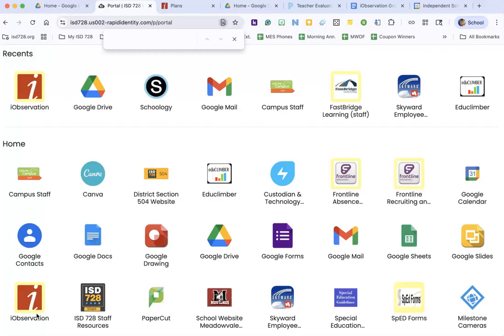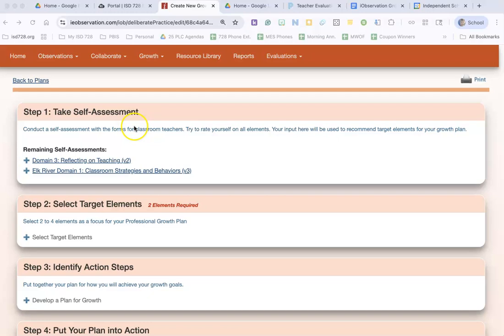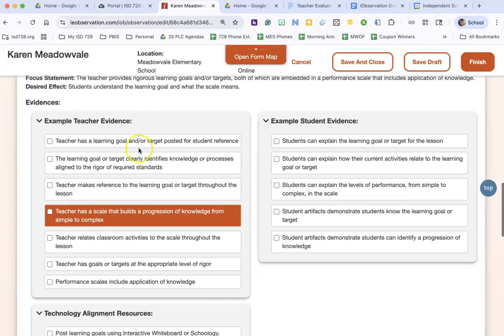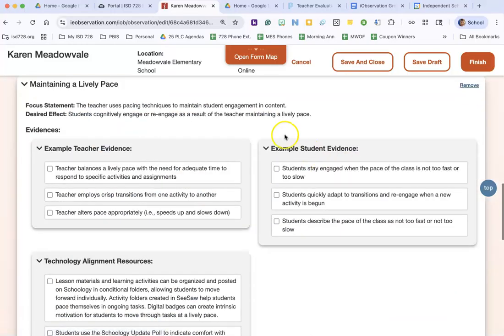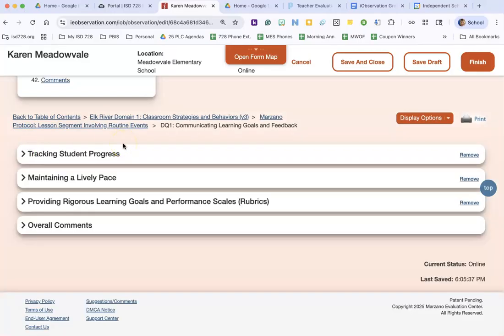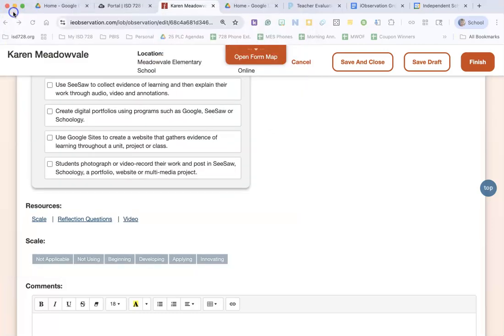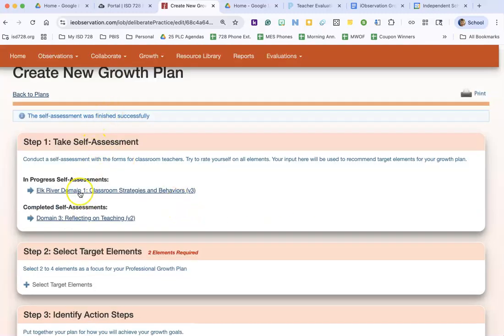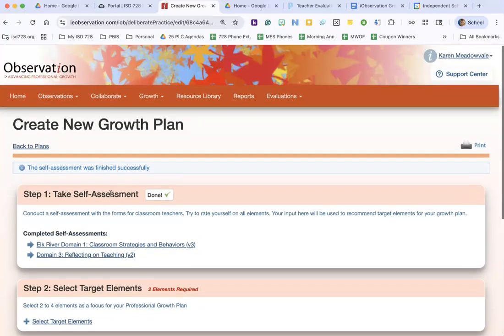Starting a Growth Plan and Self Assessment